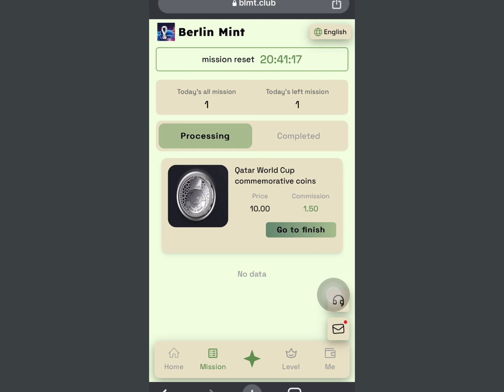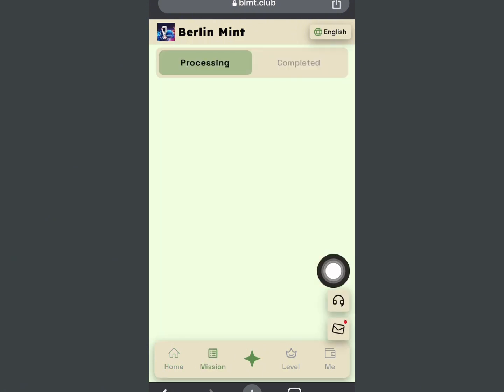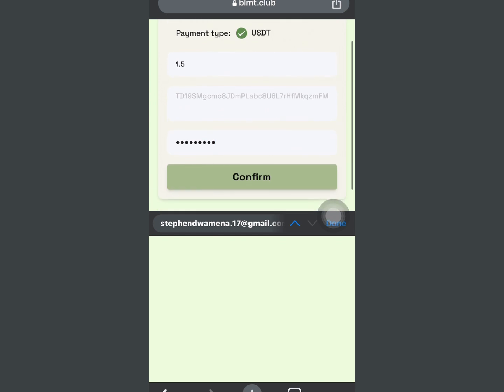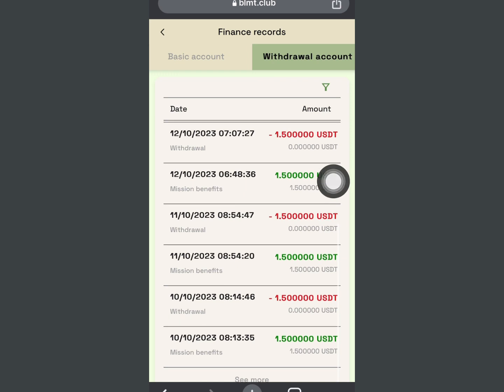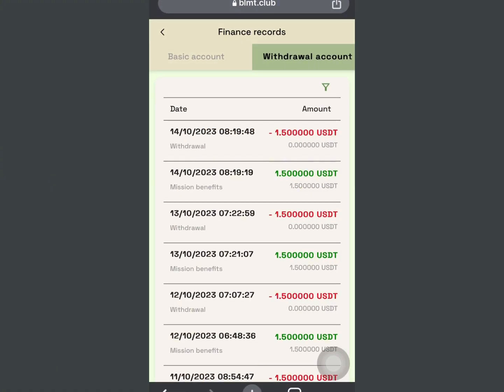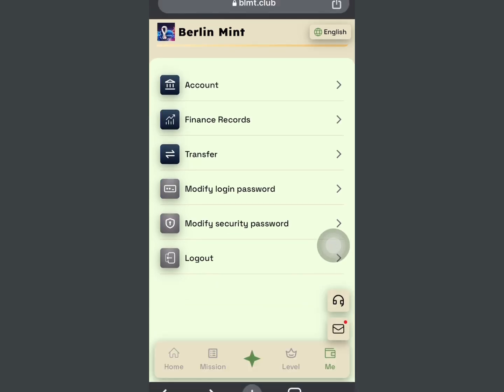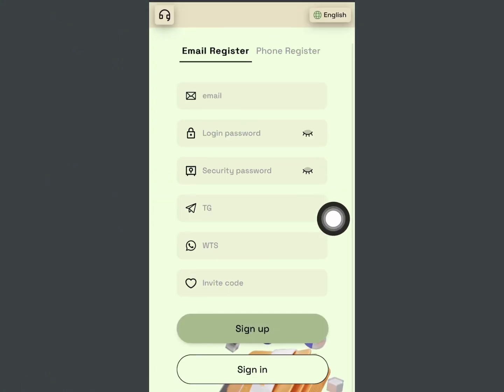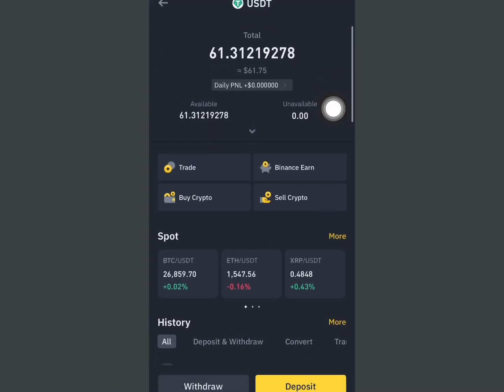LIVE WITHDRAWAL OF $15 FROM THIS OLD PLATFORM BLMT.CLUB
About me
My name is Crypto Denzel ,